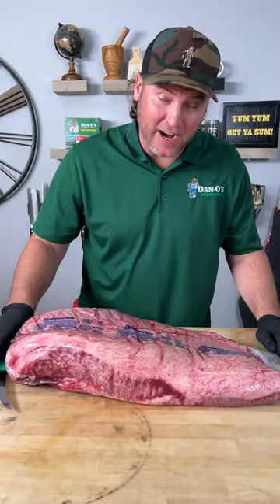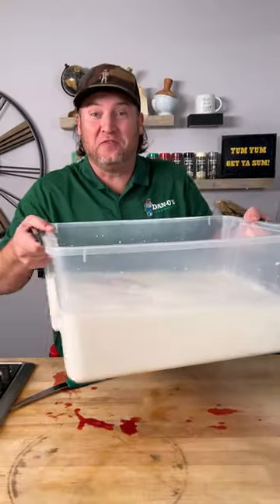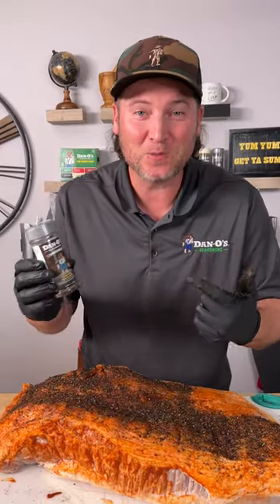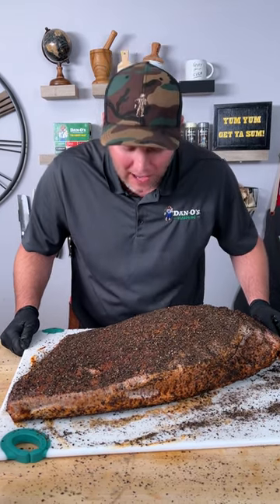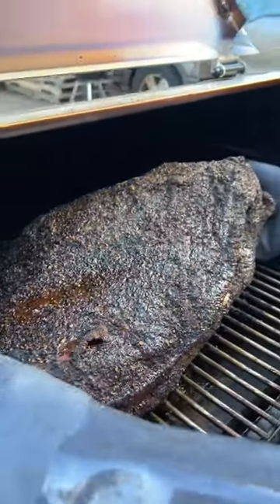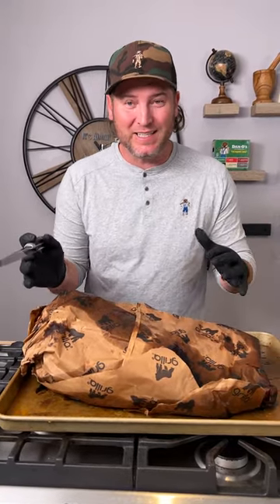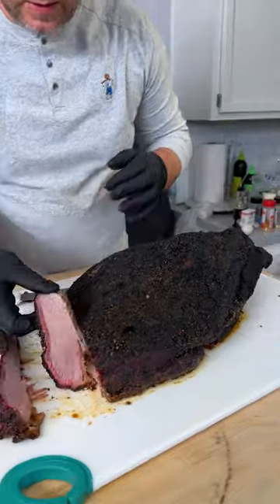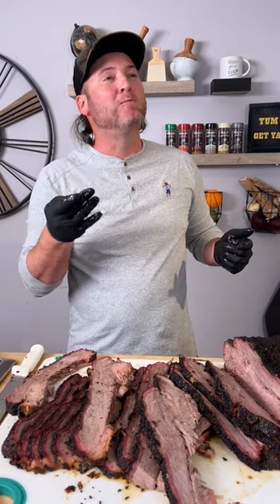Milk Marinaded Preem-O Brisket?!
Milk Marinated Brisket? Yup, you read that right and you won't believe the results, check it out!